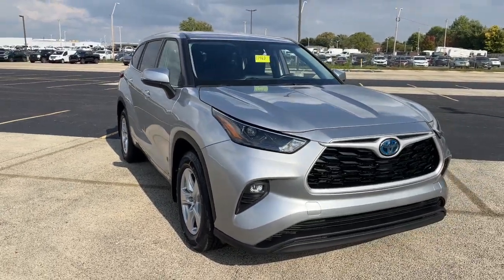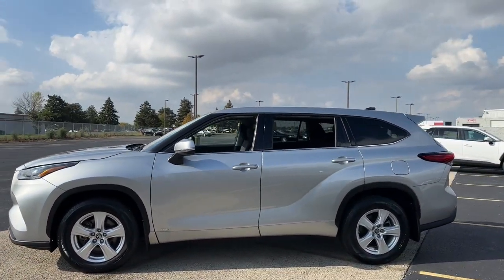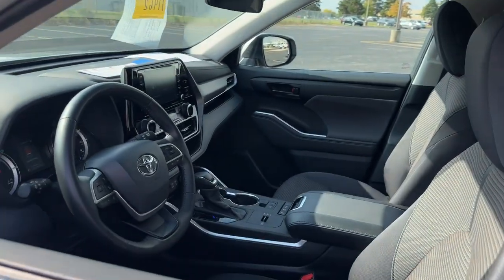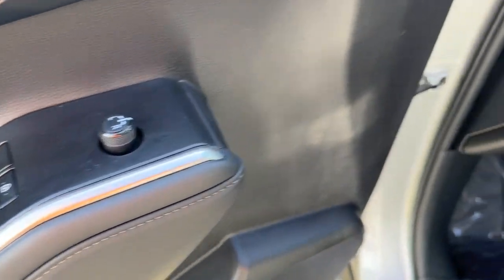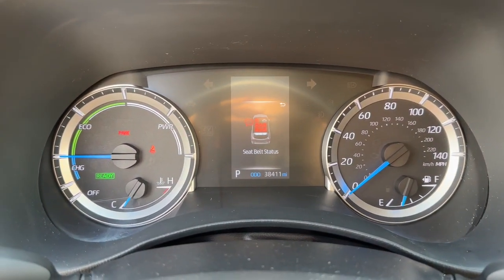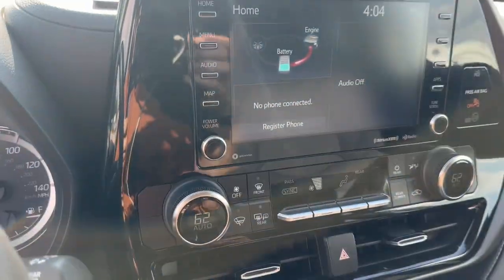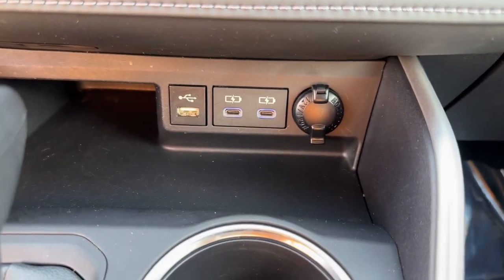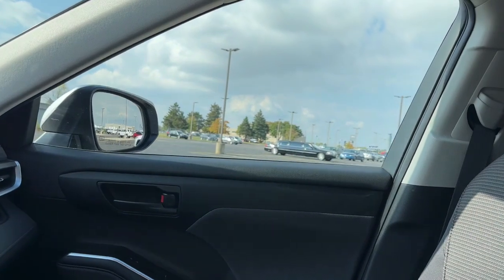2022 Toyota Highlander Hybrid dayton, vandalia, middletown, englewood, beavercreek 11462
Celestial Silver Metallic Used 2022 Toyota Highlander Hybrid LE available in Vandalia, Ohio at Joseph Airport Toyota. Servicing the Dayton, Vandalia, Middletown, Englewood and Beavercreek, OH area.

Certified. Celestial Silver Metallic 2022 Toyota Highlander Hybrid LE AWD eCVT 2.5L I4 PDI Hybrid DOHC 16V LEV3-SULEV30 186hp 2.5L I4 PDI Hybrid DOHC 16V LEV3-SULEV30 186hp.brbr**CERTIFIED LIFETIME POWERTRAIN WARRANTY** 35/35 City/Highway MPGbrbrCertification Program Details: We know that shopping for a pre-owned vehicle can be full of uncertainties. We are so confident in OUR pre-owned vehicles that we have covered them with our YES PLAN Certified program. Enjoy the peace of mind of a true NATIONWIDE powertrain warranty. Worry free ownership, Only from Joseph Airport.brWe know that shopping for a pre-owned vehicle can be full of uncertainties. We are so confident in OUR pre-owned vehicles that we have covered them with our Joseph Airport Toyota Lifetime Powertrain Warranty program. Enjoy the peace of mind of a true NATIONWIDE powertrain warranty. Worry free ownership, Only from Joseph Airport.